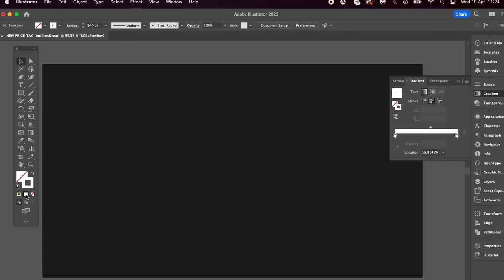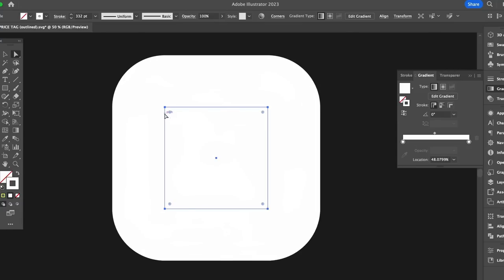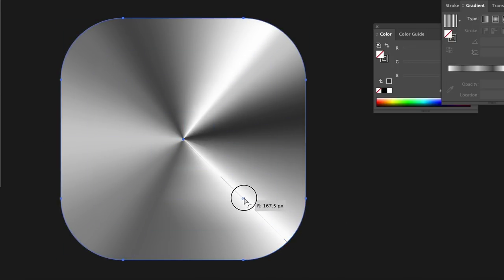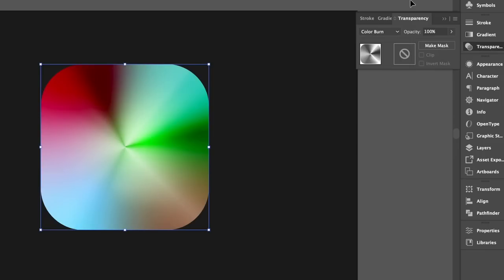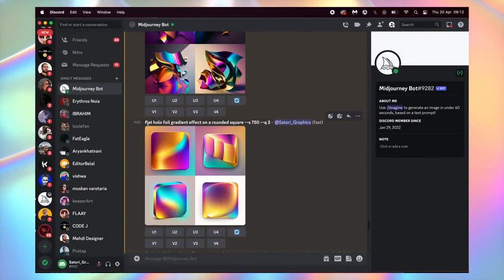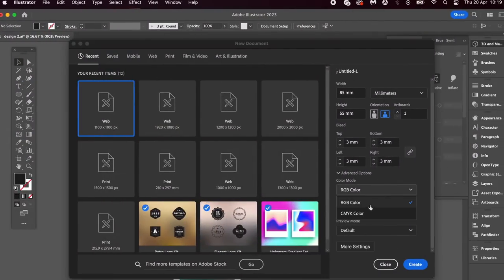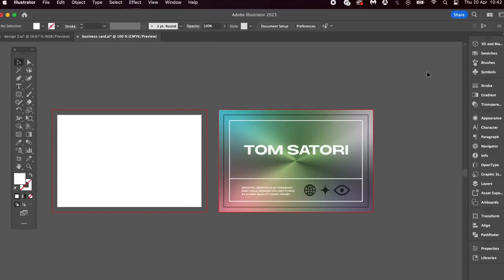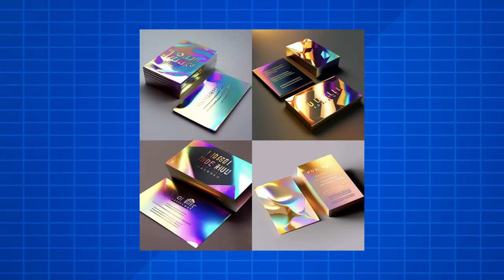Can Adobe Illustrator Beat Midjourney? (TEST BATTLE)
Will Adobe Illustrator be able to make better designs when considering a holo foil type brief? Can Illustrator truly work better and more efficiently than artificial intelligent Ai software? Well we're about to find out!

In this tutorial video, I put Adobe Illustrator to the test against Midjourney to see if it could make 2 specific designs better than the artificial intelligence software. The first design was just a holo foil rectangle, but then we took things to the next level and made a business card. The holo foil effect is really cool, and yeah Midjourney was able to make some designs, but they weren't what we were looking for, not in the slightest. So as far as the design in todays video does, Adobe Illustrator really put up the best fight in the end.

Satori Graphics®

📸 Here's My Instagram!

0:00 Adobe Illustrator Design 1 (How To)
3:03 Midjourney Rebuttal
4:12 Adobe Illustrator Design 2 (How To)
5:45 Midourney Strikes Back?